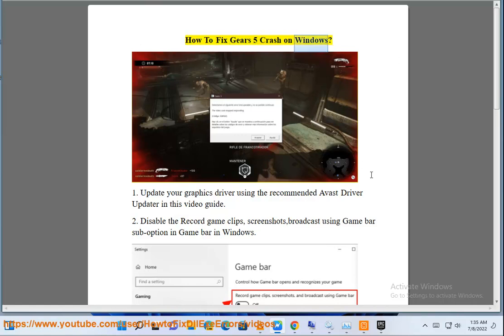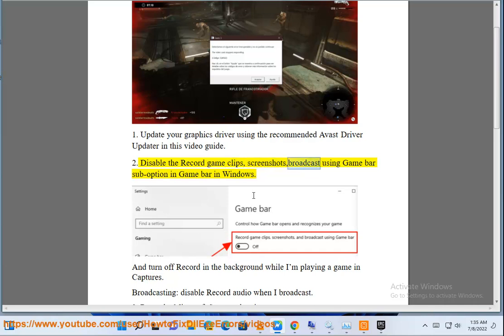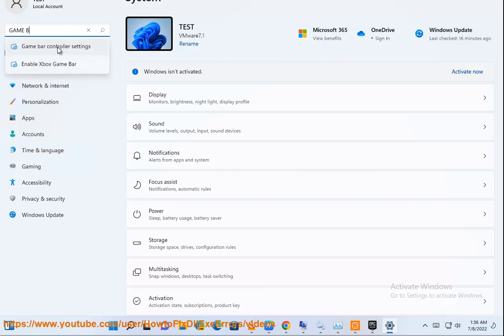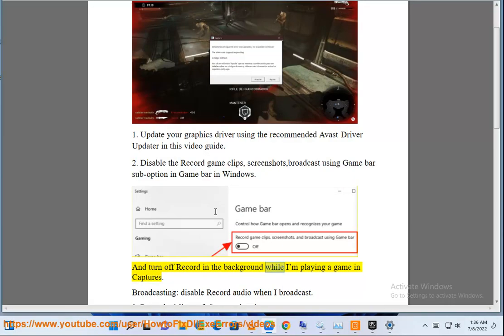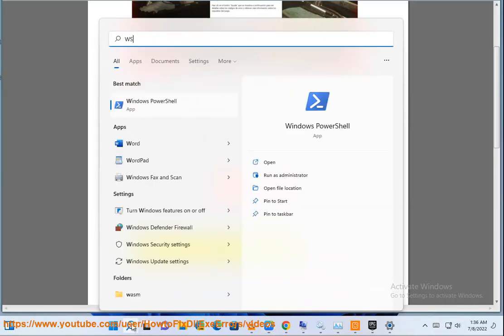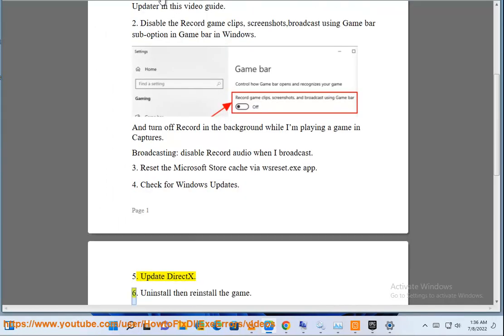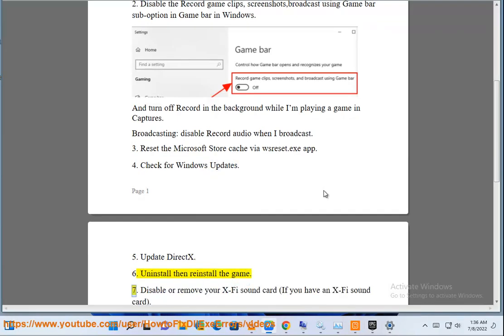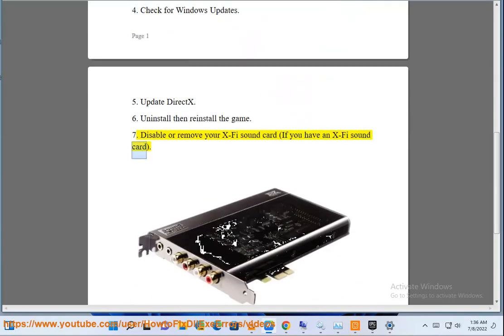Fix Gears 5 Crash on Windows (2024 updated)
Here's how to Fix Gears 5 Crash on Windows. Run Avast Driver Updater@ to keep your device drivers up-to-date, easily & effectively.

If Gears 5 is crashing on your Windows system, there are several troubleshooting steps you can try to resolve the issue. Here are some potential fixes:

1. **Update Graphics Drivers**: Outdated or corrupt graphics drivers can cause crashes in games. Make sure your graphics drivers are up to date. You can download and install the latest drivers from the website of your graphics card manufacturer (NVIDIA, AMD, or Intel).

2. **Verify Game Files**: Sometimes, corrupted game files can lead to crashes. Use the built-in verification tool in the game launcher (if available) or through the game platform (such as Steam or Microsoft Store) to verify the integrity of the game files and repair any issues.

3. **Lower Graphics Settings**: Lowering the graphics settings in the game can reduce the strain on your system and potentially resolve crashing issues. Try lowering the graphics settings to see if the game runs more stable.

4. **Run as Administrator**: Right-click on the game's executable file or shortcut and select "Run as administrator" from the context menu. Running the game with administrative privileges can sometimes resolve compatibility issues.

5. **Disable Overclocking**: If you've overclocked your CPU or GPU, try reverting to default clock speeds. Overclocking can sometimes lead to instability, causing games to crash.

6. **Disable Background Applications**: Background applications, such as antivirus software, overlays, and system monitoring tools, can sometimes interfere with games and cause crashes. Try temporarily disabling unnecessary background applications before launching the game.

7. **Update Windows and Game**: Make sure your Windows operating system is up to date with the latest updates and patches. Additionally, ensure that Gears 5 is updated to the latest version available.

8. **Check System Requirements**: Ensure that your system meets the minimum and recommended system requirements for Gears 5. If your system doesn't meet the requirements, you may experience performance issues and crashes.

9. **Check for Known Issues**: Check online forums, community boards, and official support channels for any known issues or patches related to Gears 5 crashes. Developers often release updates and patches to address common issues reported by players.

10. **Contact Support**: If you've tried all the above steps and are still experiencing crashes, consider reaching out to the game's support team or community forums for further assistance. They may be able to provide additional troubleshooting steps or escalate the issue for investigation.

By following these steps, you should be able to troubleshoot and fix Gears 5 crashes on your Windows system.